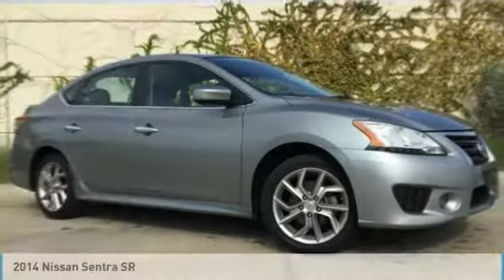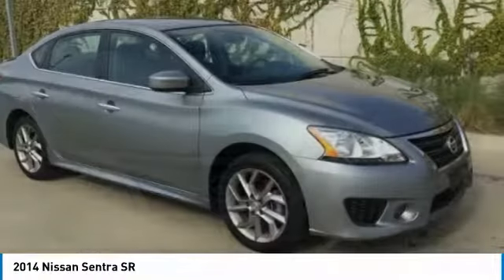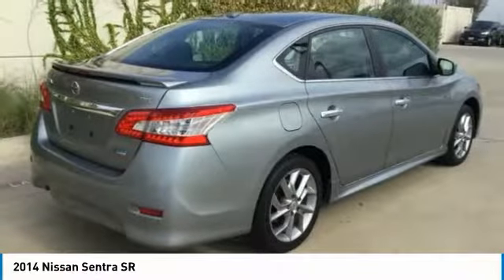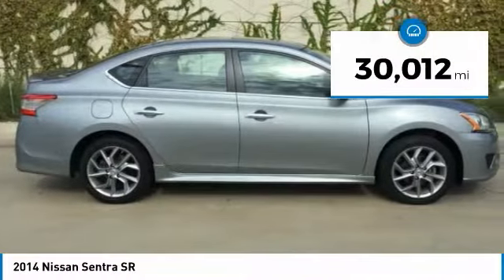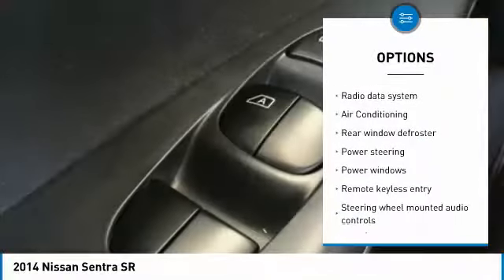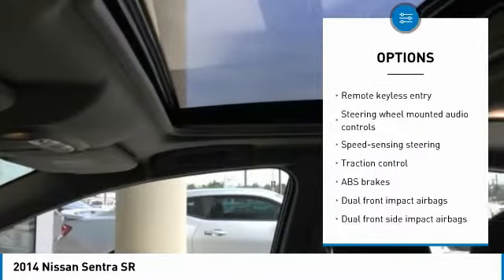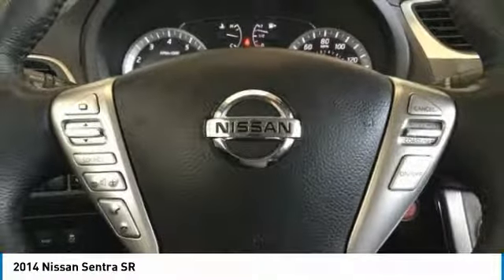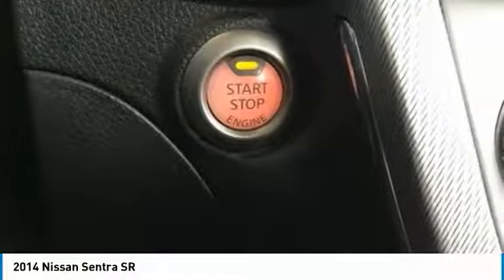2014 Nissan Sentra Dallas TX, Ft. Worth TX, Grapevine TX EY341248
Grubbs INFINITI
1500 E State Highway 114

New Price! CARFAX One-Owner. Clean CARFAX. Magnetic Gray 2014 Nissan Sentra SR FWD CVT with Xtronic 1.8L 4-Cylinder DOHC 16V Clean Carfax, Sport Package, One Owner, Local Trade, Bose Upgraded Audio, Power Seats, Power Windows and Locks, Back-up Camera, Sunroof, Navigation, Allow Wheels, Bluetooth Handsfree, CVT with Xtronic, Charcoal w/Cloth Seat Trim.brbrRecent Arrival! Odometer is 23455 miles below market average! 39/30 Highway/City MPGbrbrAwards:br  * 2014 IIHS Top Safety PickbrbrbrReviews:brbr  * If you're more about comfort, style and really good in-car infotainment and navigation, the 2014 Nissan Sentra beats out a number of competitors while still keeping its price low and its fuel consumption even lower. Source: KBB.combr  * Upscale and spacious interior; priced lower than many rivals; high fuel economy; generous trunk space; useful infotainment features. Source: Edmundsbr  * Your someday car is here, today. Sentra completely redefines what an affordable car can be and proves the good life is well within reach. With tasteful styling inside and out, advanced available features you'll love, and a huge interior with surprising luxuries like Dual Zone Automatic Temperature Control and Push Button Ignition. The drive's special too, with a super-smooth Xtronic CVT transmission and a class-leading 34 combined MPG. More than just a pretty face, Sentra's design was perfected in the wind tunnel, to create a ride that's as quiet as it is fuel-efficient. As enticing as each detail is, Sentra was designed as a whole, complete vision of what a modern sedan should be. Your Sentra comes standard with a set of 16 steel wheels with stylish wheel covers and P205/55R16 all-season tires. Standard on all Sentra trims, front boomerang-shaped, halogen headlights are paired with LED accent lights, making a brilliant first impression. It's important to be surrounded by things you love. Like a flowing dashboard design inspired by a bird's wing. Soft-touch materials throughout the cabin, and unexpected available luxuries like rich wood-tone trim and perforated leather-appointed seats that come together to create a very personal space. Fine Vision electroluminescent gauges give confidence to the Sentra driver with a clean, concise readout in all lighting conditions, improving visibility and reaction time. This is Sentra, exactly the way you want it. Sentra is powered by a 130hp, 1.8-L 4-cylinder engine, that achieves an impressive 39 mpg on the highway. It's built compact with special friction reducing coating, and advanced technologieslike twin continuously variable valve timing, and beehive shaped valve springs for power and efficiency. Sentra is equipped with three drive modes to suit your mood. Choose Eco to help maximize fuel efficiency. For maximum responsiveness and a boost of fun try Sport mode. For an ideal blend of efficiency and performance, set it to Normal. Sentra is sensitive to your needs. Its electric power steering system senses how fast you're going, so it provides a natural, solid feel at higher speeds and more power assist at low speeds for effortless maneuvers. Source: The Manufacturer Summary